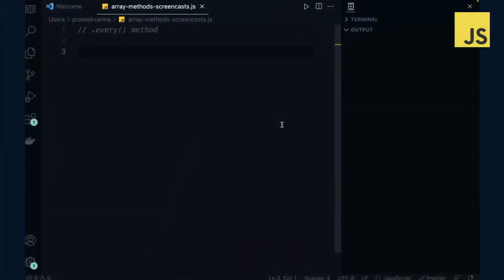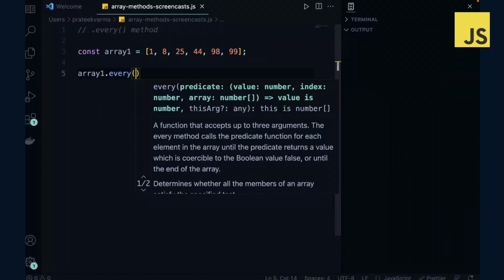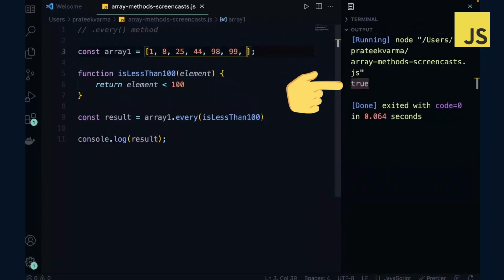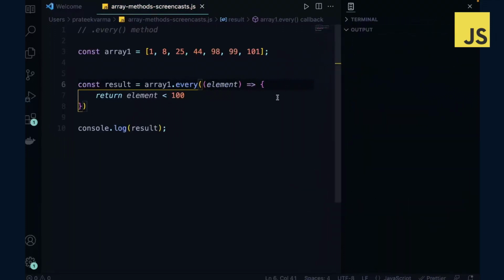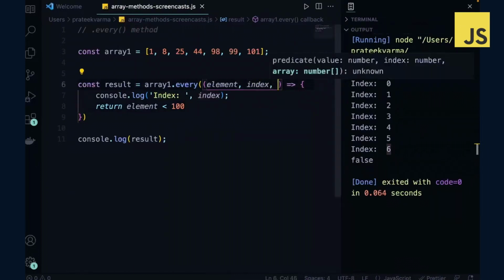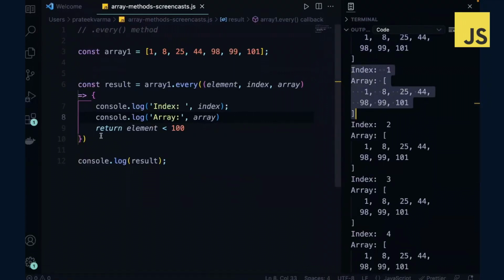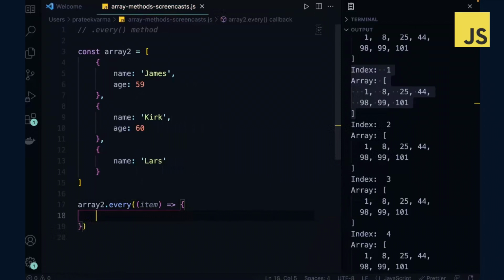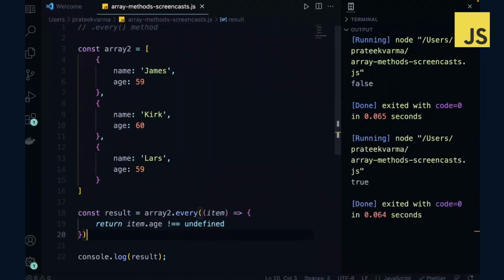every Array Method in JavaScript | Episode 5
This is the episode 5 in this JavaScript Array method series. Learn about the "every()" method.